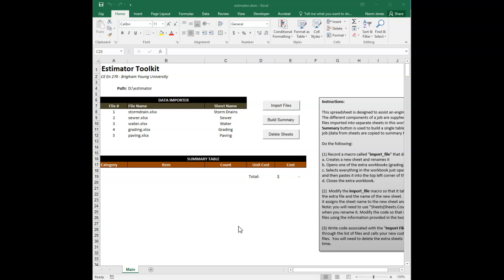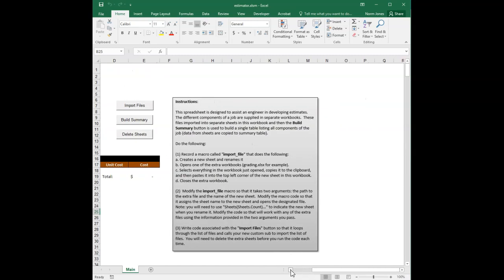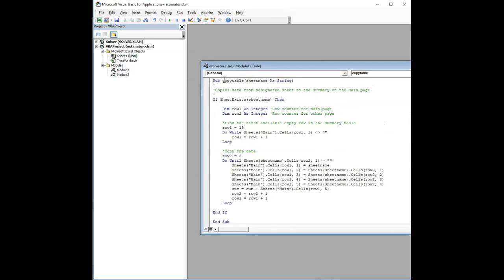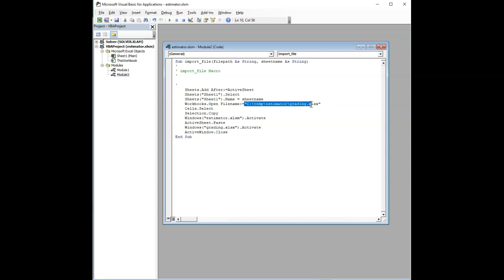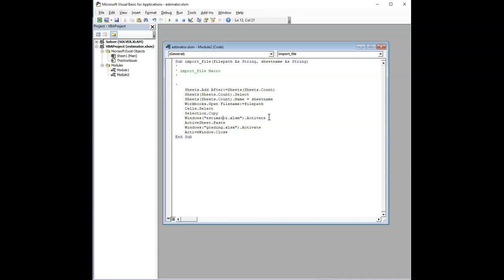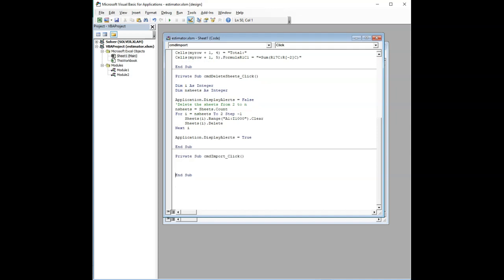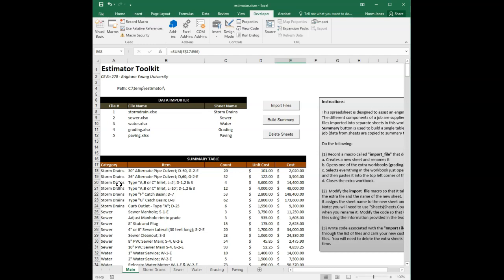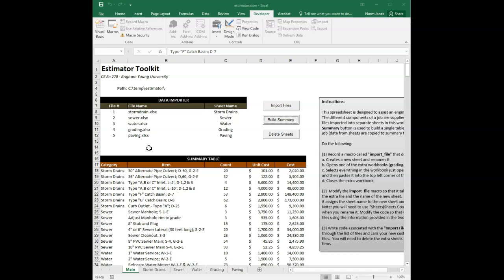Custom Subs, Pt 1 - Estimator Toolkit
Creating and modifying macros in Excel VBA. Modifying a macro to take arguments, putting a macro in a loop, importing text/CSV files.